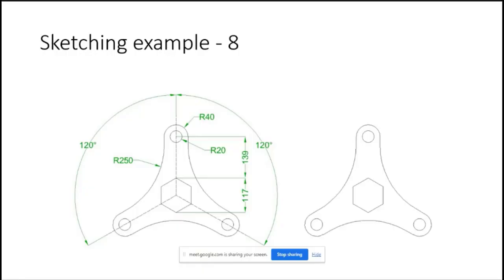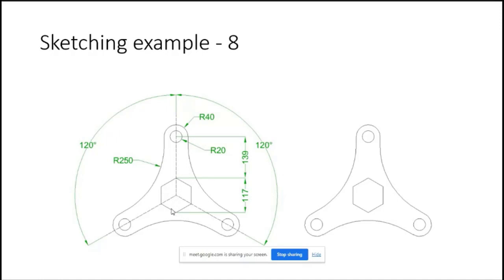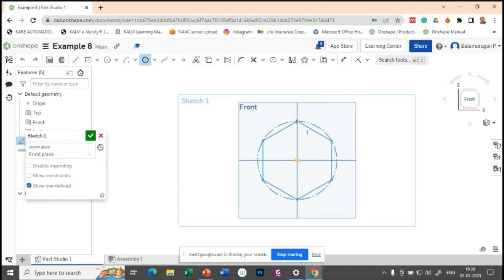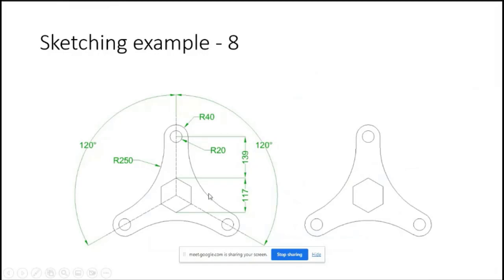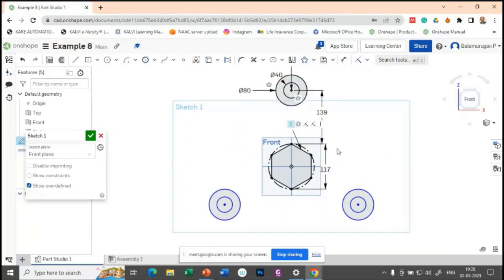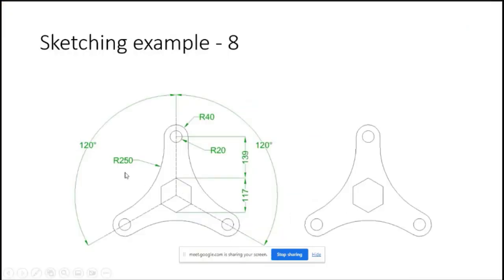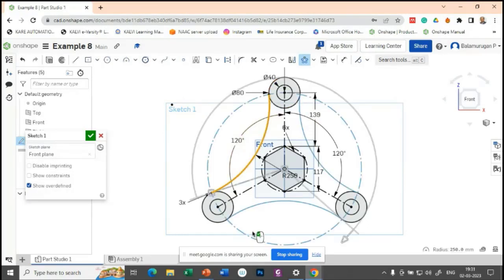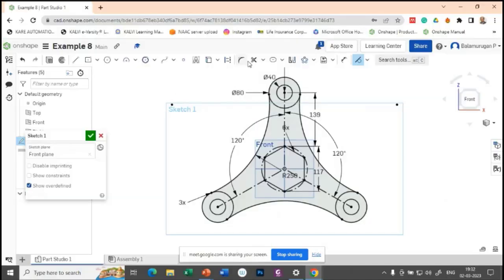Onshape Tutorial - Sketching - Example 8